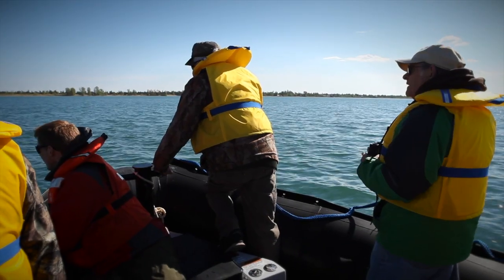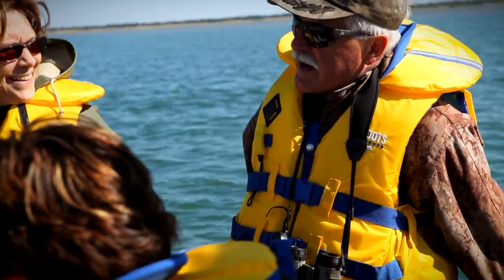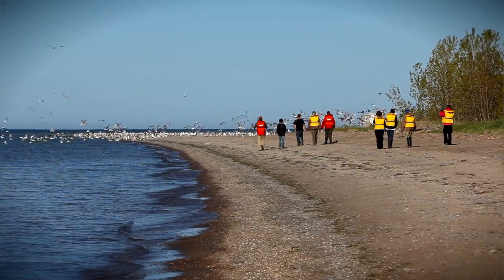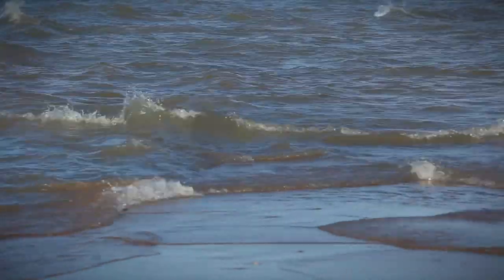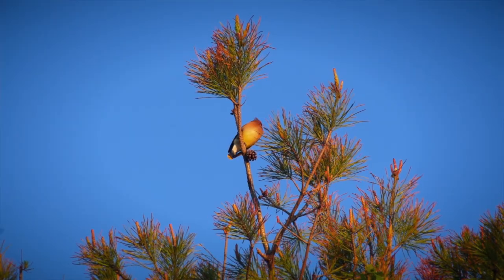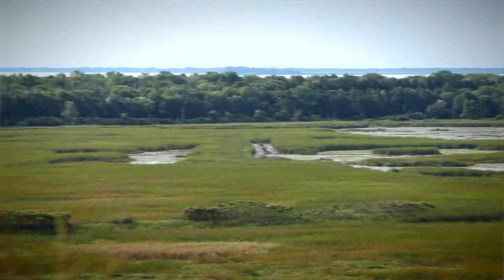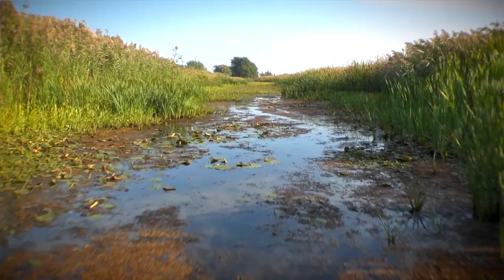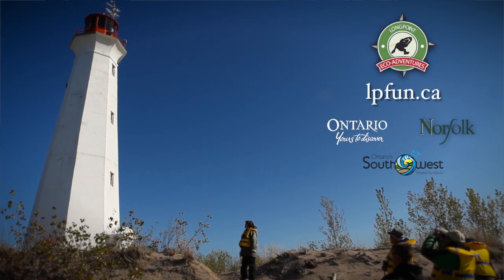Long Point Eco-Adventures: Trip to Tip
Go where roads can't take you and experience the legends and allure of Long Point, by taking this adventurous Trip to the Tip.

This exciting and educational expedition takes you all the way out to the Tip of the world's largest freshwater sand-spit. Consisting of 26,250 hectares, Long Point stretches 42km's out into Lake Erie and is said to be the most remote and vast piece of wilderness left in Southern Ontario.

This 4-hour tour is more than just a one-of-a-kind adventure, it includes a number of educational stops where you will learn all about Long Point's unique natural and historical features.

10:00am -- 2:00pm, weekdays and weekends in June, July, August and September

All tours include life jackets, snacks, bottled water, safety instructions and experienced guides.